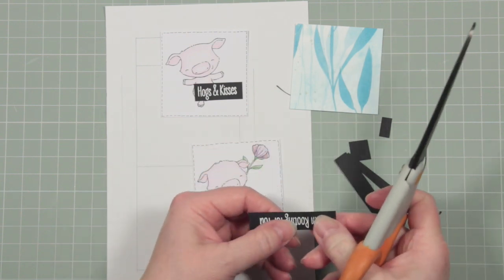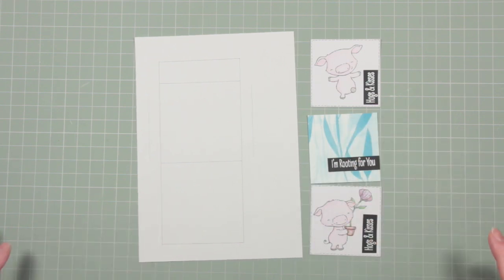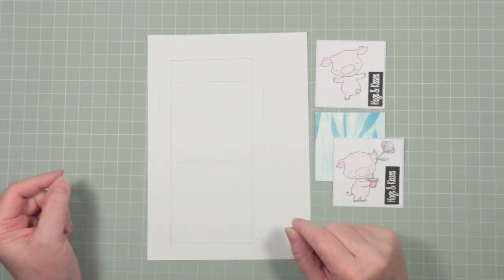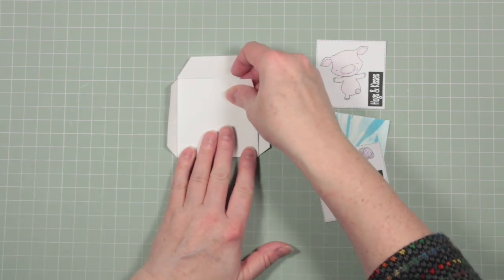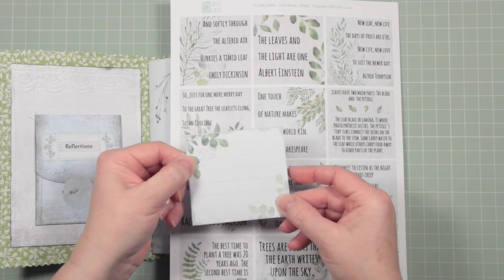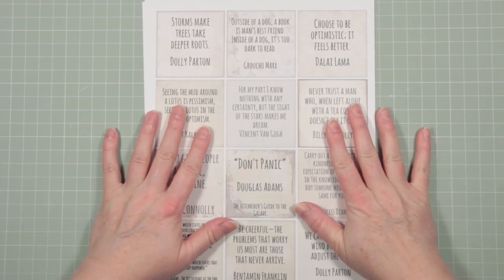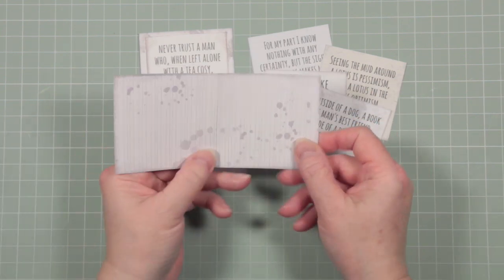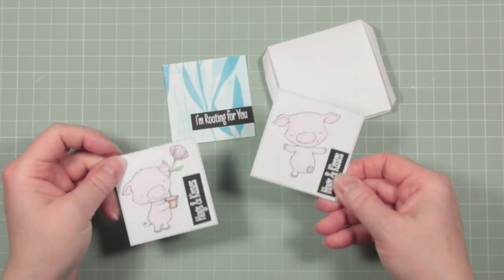Sending A Smile!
Hi!  People are playing to their strengths to support each other and to cheer each other up in these unprecedented times.  As someone who makes stuff, I want to share what I will be doing to send a smile to neighbours, friends and family.  I hope it gives you some inspiration :)

Etsy Cheerful Quotes

Etsy Leafy Glade Quotes